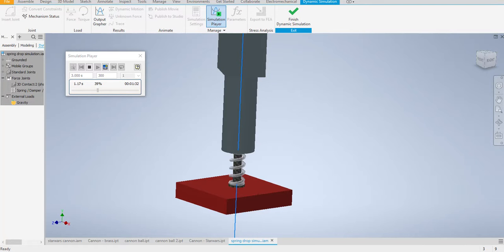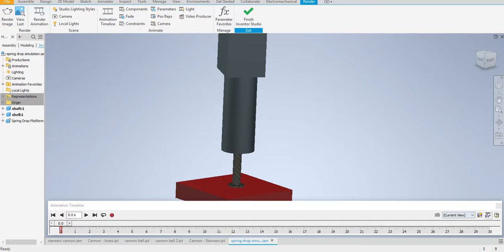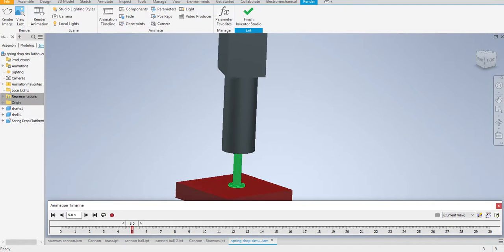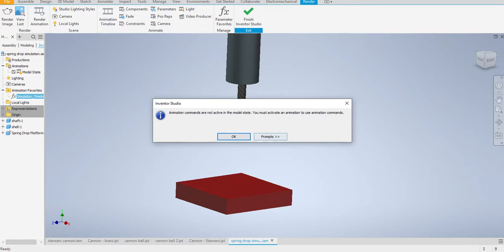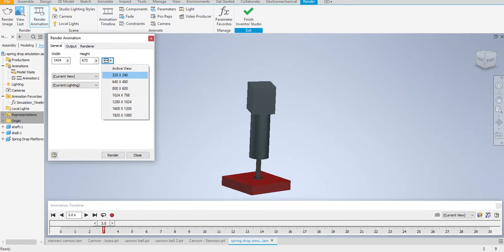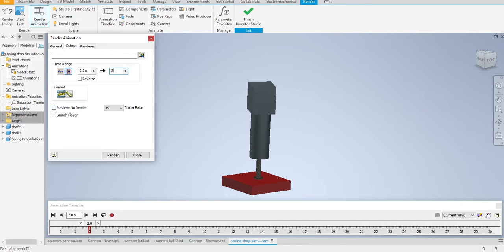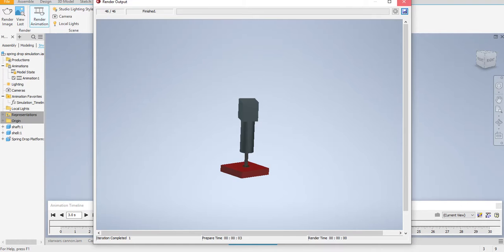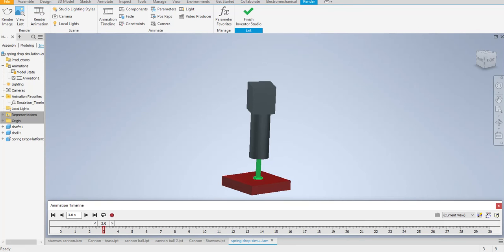HOW TO MAKE THE SPRING DROP ANIMATION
HOW TO CREATE THE ANIMATION FOR THE DYNAMIC SIMULATION FOR THE SPRING DROP